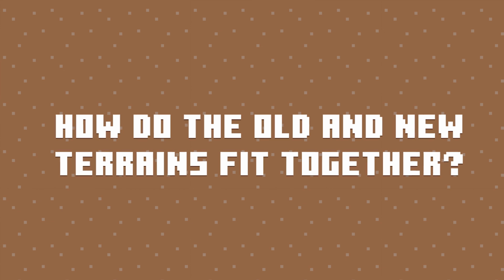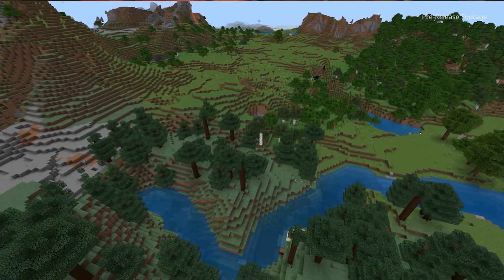Minecraft 1.18 - But what happens to my old world?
Join Henrik, Nhi, Harald, and Nir for a closer look at changes coming with the Minecraft Caves & Cliffs Update: Part II! Maybe you’ve been wondering what will happen to your existing worlds? How the old and new terrain go together?  Which challenges did the new world height bring? Tune in to learn all of this and more before the release of the Caves & Cliffs Update: Part II on November 30!